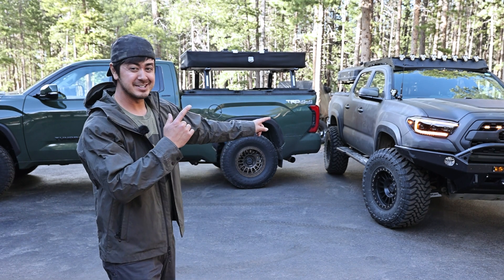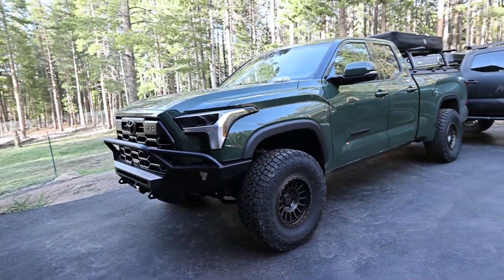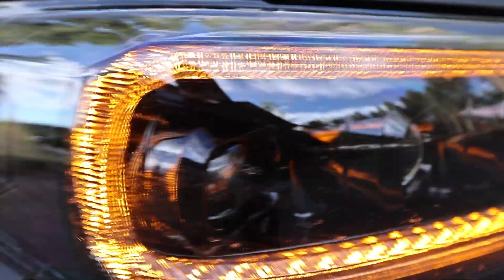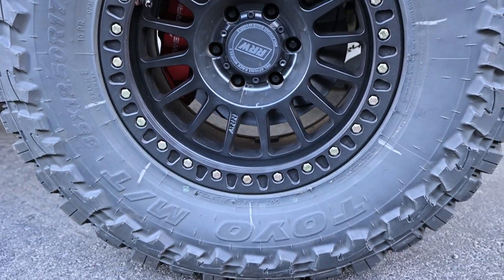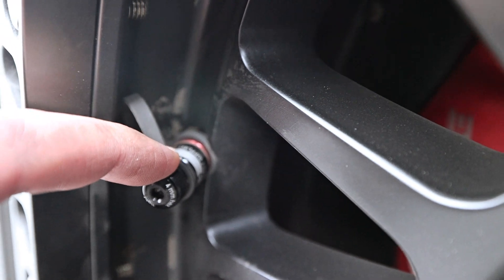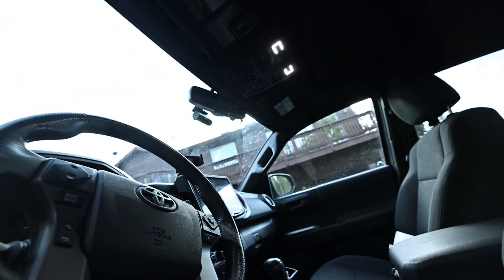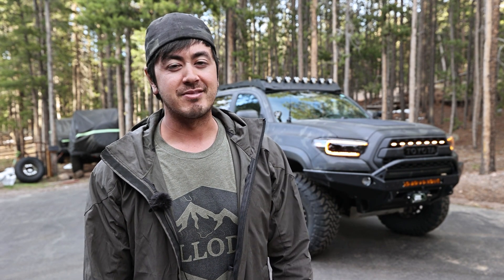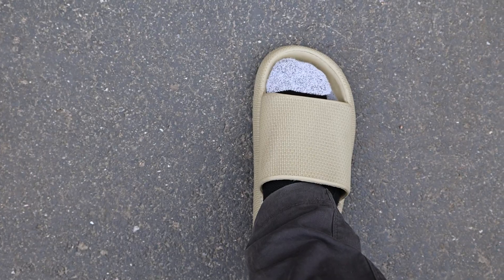TACOMA UPGRADES - Pt 3 of 2022 Mods To My 2016 Toyota Tacoma TRD Offroad Overland Build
My 2016 Toyota Tacoma TRD Offroad has seen a lot of updates and mods / modifications through the years. I bought it 6 years ago and have been modding it for overland use since early on. As the years go by, new and improved kit is coming to the market and I've been slowly updating my Tacoma accordingly. It's sitting at my favorite stage so far and build for adventure and Overlanding in the mountains of Colorado. If you're looking for Overland Toyota Tacoma build ideas - hopefully my videos can help!

0:00 What's Up
2:03 What do you want?
3:01 The HOMESTEAD
6:38 Quick TUNDRA Update
10:02 Tacoma V457 (Front end / lights)
17:47 NEW Taillights
23:00 New TOYO MT Tires and RRW Wheels
28:00 Prinsu Roof Rack Setup
30:30 New Roof + Rock Light Setup
36:40 Singer Head Unit (Radio)
45:23 Wrap Up
50:00 Secret Message